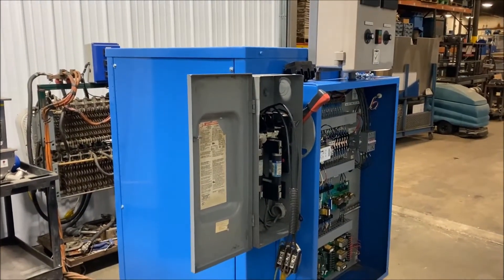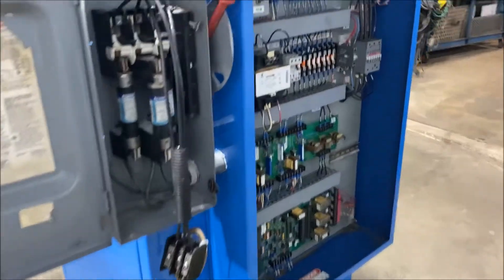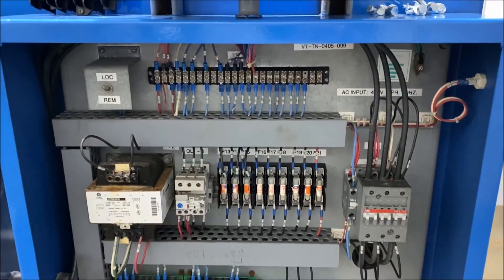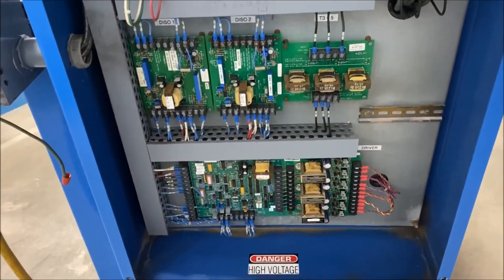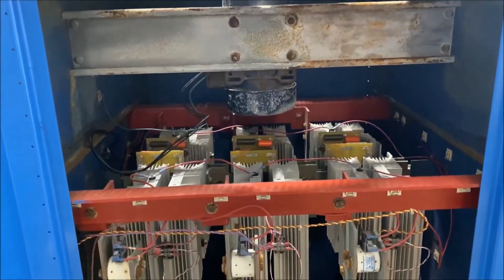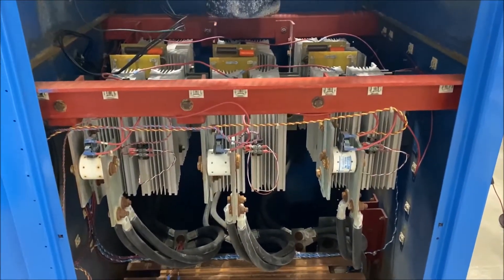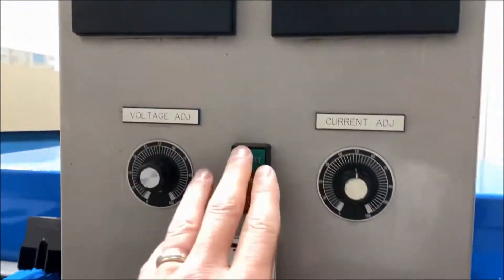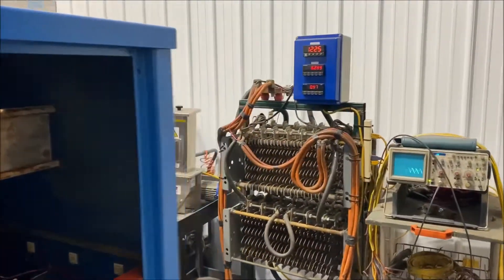Rapid 3000 Amp 12 Volt Rectifier R2759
Manufacturer Rapid
Amps 3000
Volts 12
Input 480
Cooling Air
Controls Remote
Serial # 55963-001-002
Phase 3
KW 38
Input Amps 64
Weight 1350
On Hand 1
Additional Information
Tested and checked out. Includes PLC Interface.

Lanco LLC
665 10 Mile NW